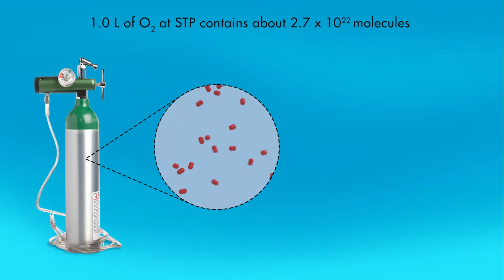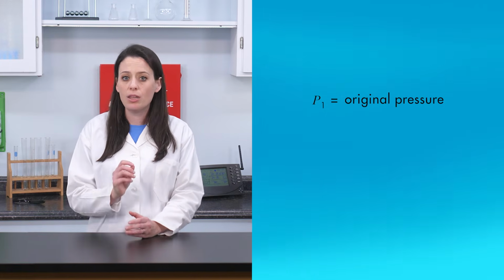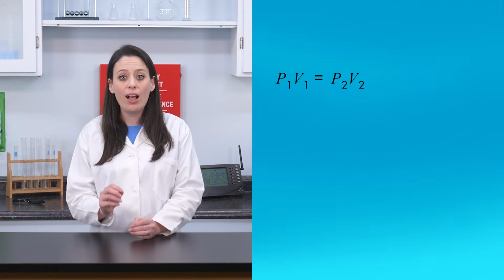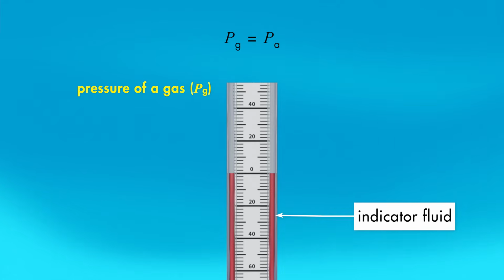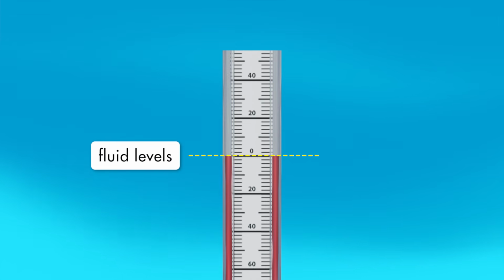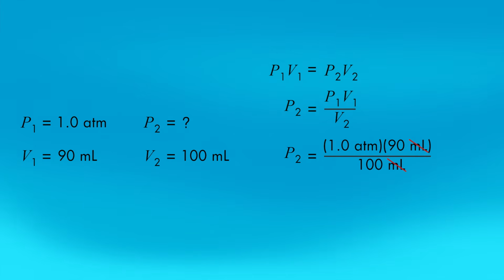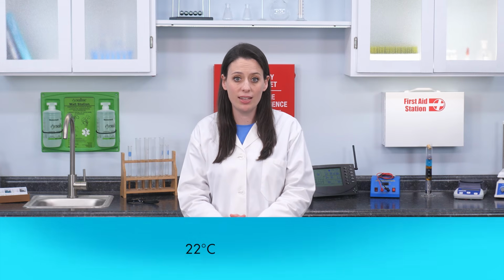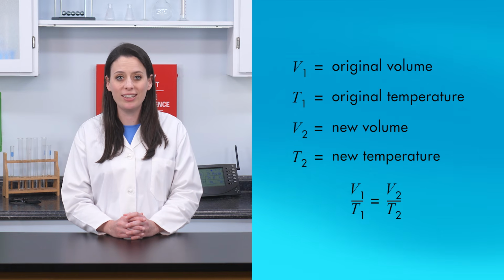Physical Science 1111 Lab 2 || The Kinetic-Molecular Theory and the Gas Laws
In this lab, we discuss the kinetic-molecular theory and two of the gas laws—Boyle’s law and Charles’ law using a U-tube manometer.